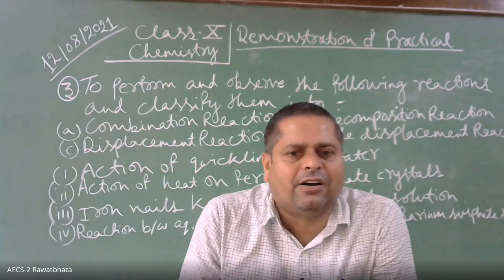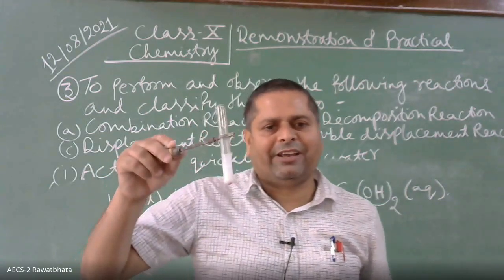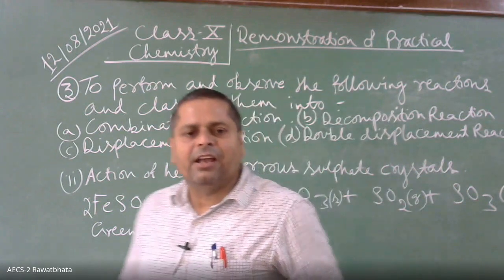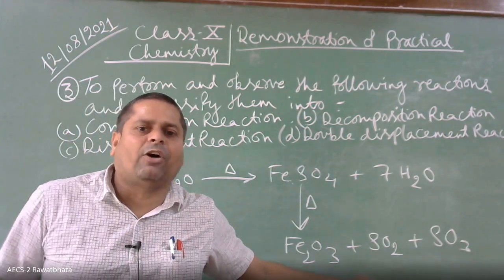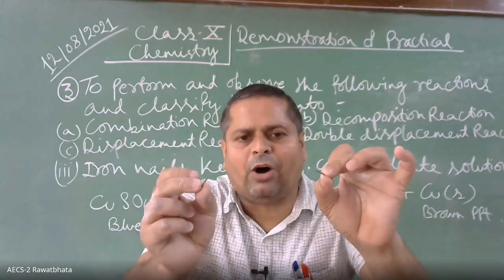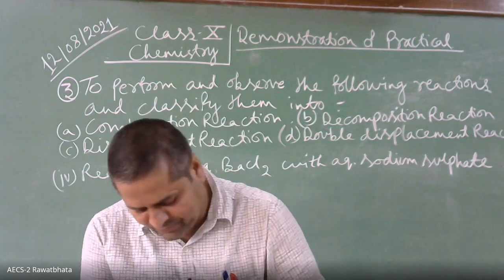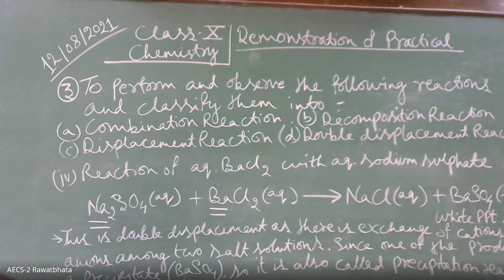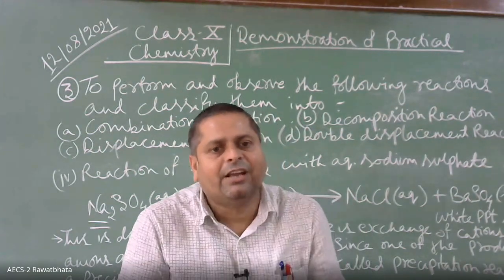Class-X / CHEMISTRY/ DEMONSTRATION AND PRACTICAL